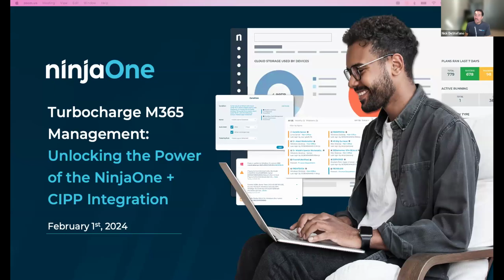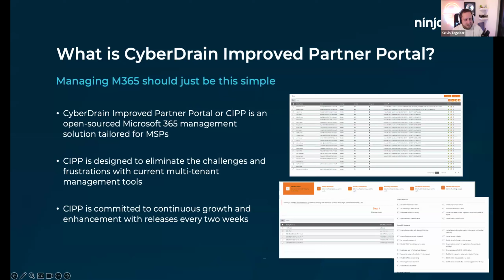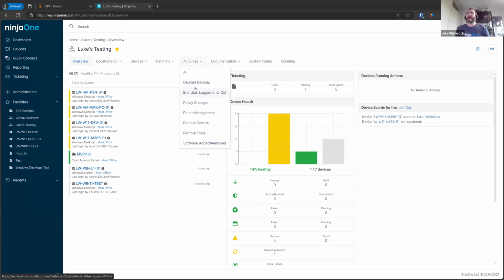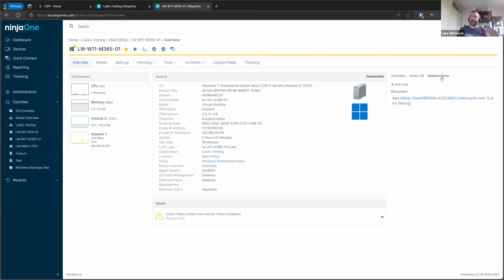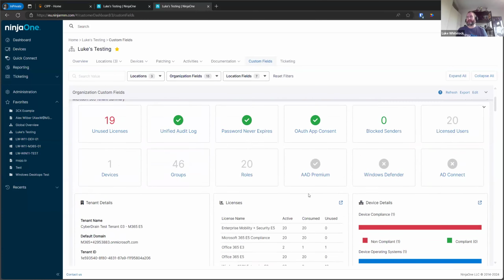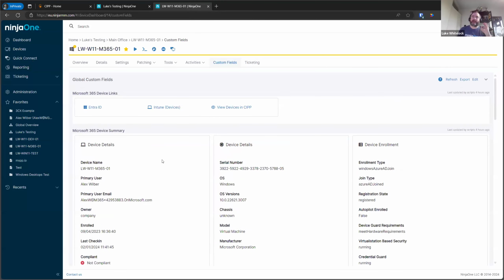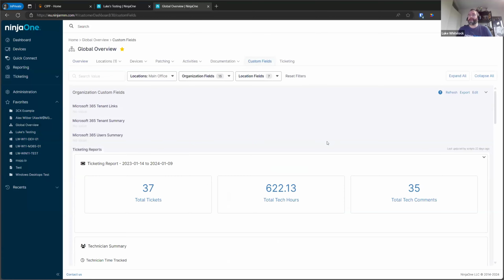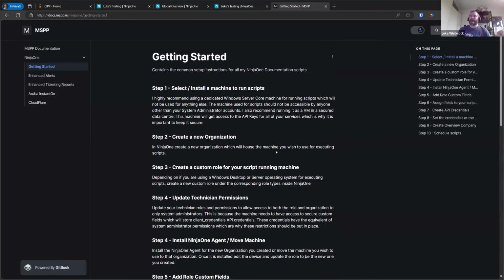Multi-tenant M365 Management with NinjaOne + CIPP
Looking for more effective Microsoft 365 management? Boost technician
efficiency with NinjaOne and CIPP’s game changing integration.

Join us as we reveal all you can do with NinjaOne and CIPP together. Register
now and learn how to bring Microsoft 365 management to your NinjaOne
console. Join the NinjaOne Discord for more information on the integration

0:00 Welcome & Introductions
1:44 What is CIPP?
6:18 NinjaOne + CIPP Integration
8:25 Integration Walkthrough
14:34 Real-World Use-Cases
 29:05 Open Q&A
54:35 Nintendo Giveaway
55:08 Conclusion